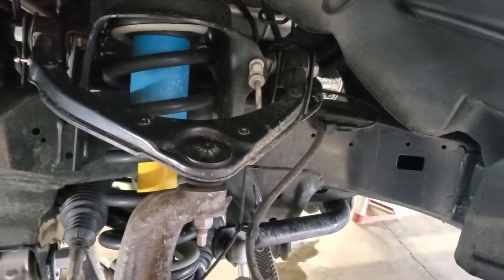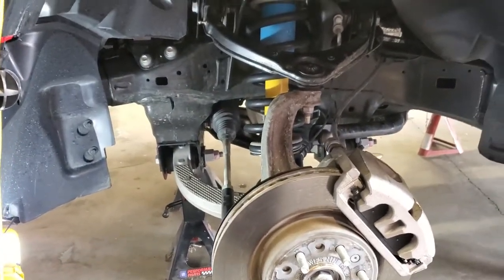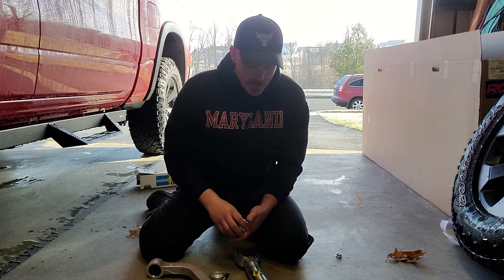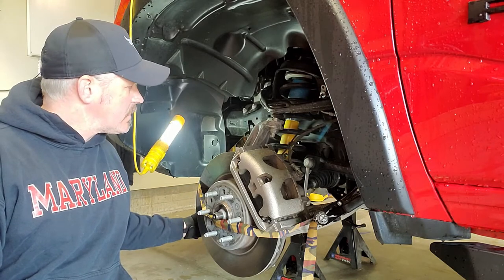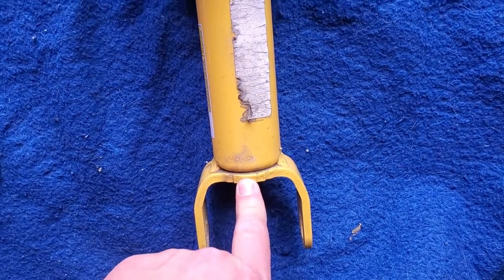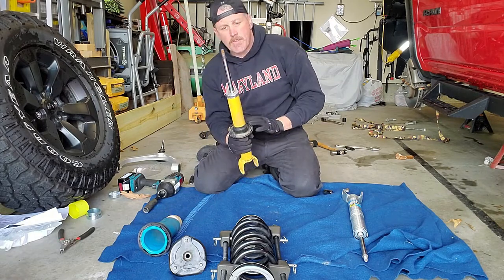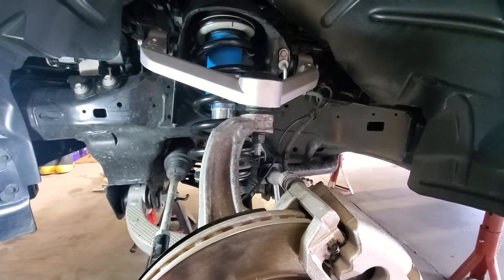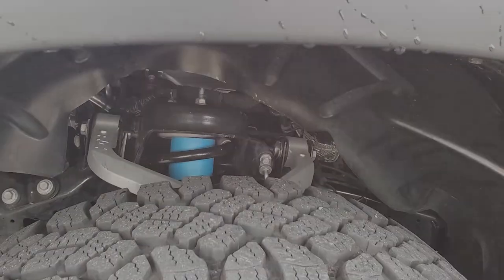2021 Ram Rebel 2" Level - Bilstein 5100/Rough Country Control Arms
Leveling Ruby using the Bilstein 5100 height adjustable struts and Rough Country Forged Aluminum Control Arms.

Check out WaterFowler 41's install of this setup!

Rough Country Control Arms:  31402
Bilstein 5100 Struts:  Old # 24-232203, New # 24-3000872

Fastener Sizes:
Ball Joint Nut - 21mm
Coil Bucket Nuts (S) - 16mm
Tie Rod End - 21mm
Swaybar End Link - 18mm
Strut Shaft Nut - 18mm
Strut Lower Nut/Bolt - 22mm, 24mm
Control Arm Bolts - 21mm

Torque Values:
Control Arm Bolts - 125 ft/lbs
Ball Joint - 65 ft/lbs
Coil Bucket Nuts - 30 ft/lbs
Lower Strut Bolt - 150 ft/lbs
Sway Bar End Link - 35 ft/lbs
Tie Rod End - 35 ft/lbs
Wheel Lugs - 130 ft/lbs